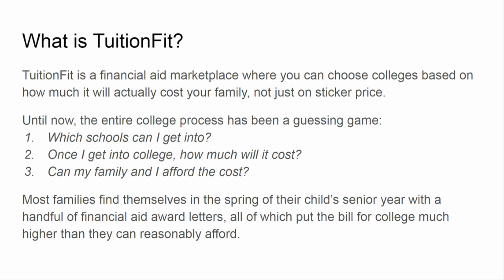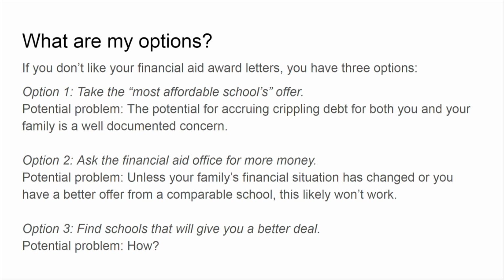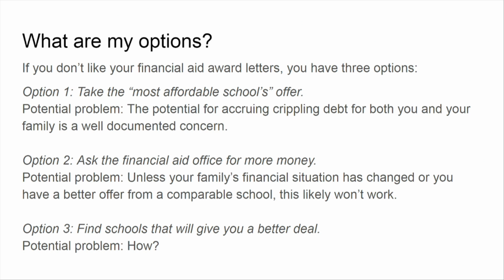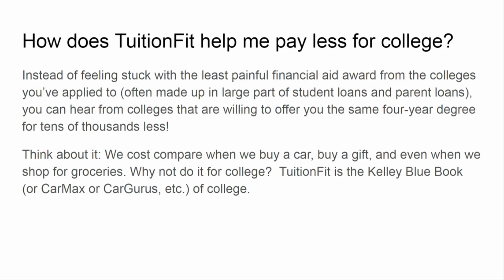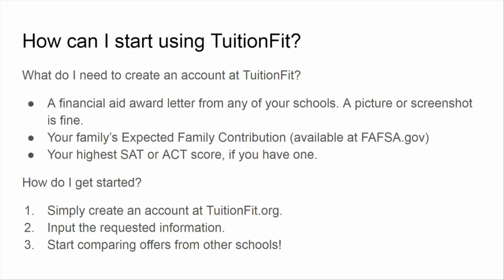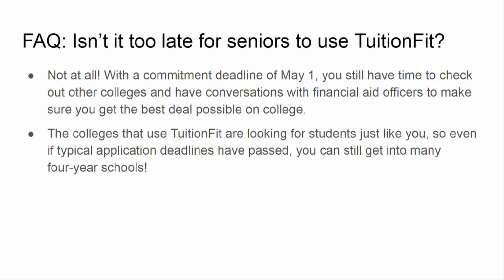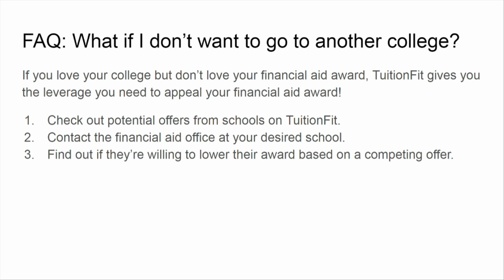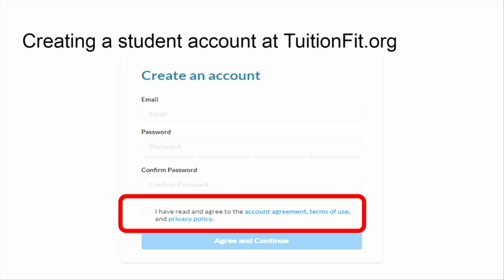Knight Time - TuitionFit 2-6-20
KnightTime - TuitionFit 2-6-20